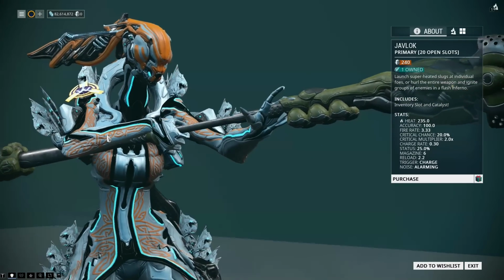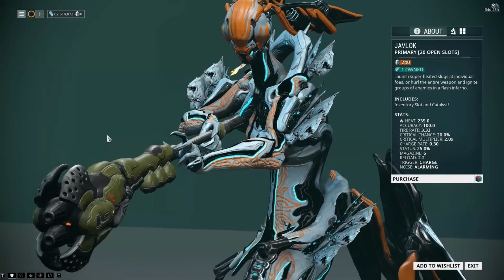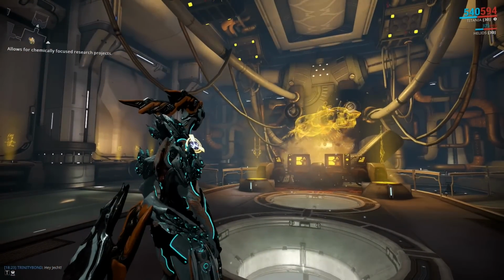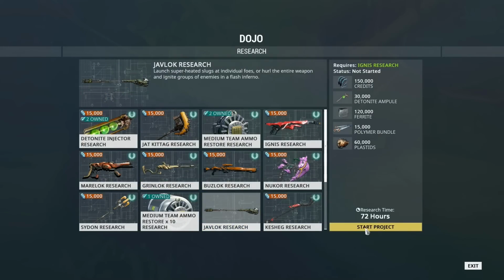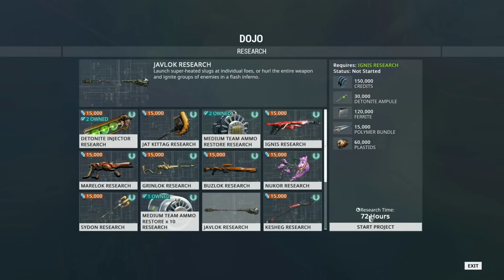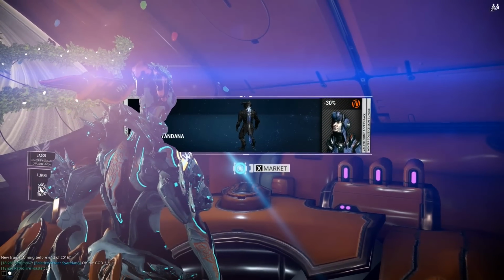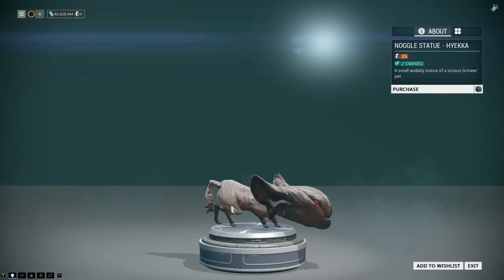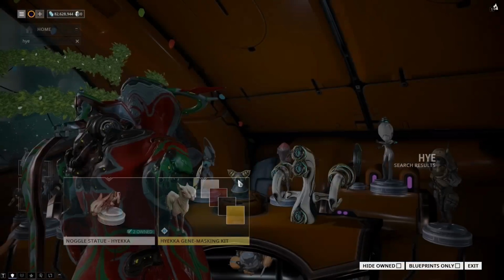Warframe - Update 19.4: JAVLOK has arrived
JAVLOK
Launch super-heated slugs at individual foes, or hurl the entire weapon and ignite groups of enemies in a flash inferno.

LADDAK CLOAK
Fashioned with spare field components, this Cloak is an example of rarely seen creativity within the Grineer ranks.

BOLOKET SUGATRA
Fashioned by frontline grunts, this military-grade weapon embellishment was built to withstand the stresses of combat.

Add these new additions to your Arsenal by visiting the in-game Market today!

GRINEER SHIPYARDS REMASTERED:
The Grineer Shipyards are getting a facelift. This reworked Tileset introduces updated rain and lighting effects and a sound remaster.

CONCLAVE:

Watch the Conclave for fun new variant modes coming soon!
Variant modes can now be selected by toggling the “VARIANT” button!
ADDITIONS:

You can now acquire a Hyekka Kavat companion! (Kavat armor unavailable for the Hyekka for now while we work on setting it up)
Look for the new Grineer Workers in the remastered Shipyard!
Orokin Derelict Node completion will now track properly on the Solar Map with a blue flashing indicator for those you have not completed! However, nodes will not be retroactively shown as ‘complete’, so they’ll all show blue until completed again.
CHANGES:

Weapons with infinite clip will now show infinite icon instead of 0
The hud will no longer show level or affinity bar when the weapon has support xp off
Kuva Cycle cost now capped at 3500 (as per our workshop here)
Tweaked the gain on various loud weapons
Buffed Prosecutor health